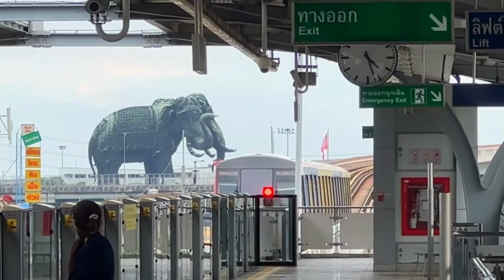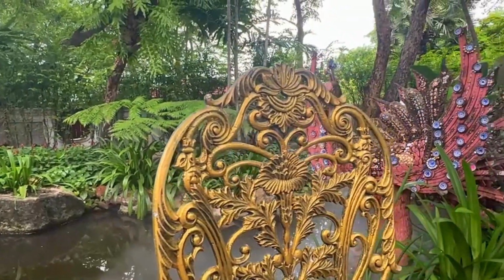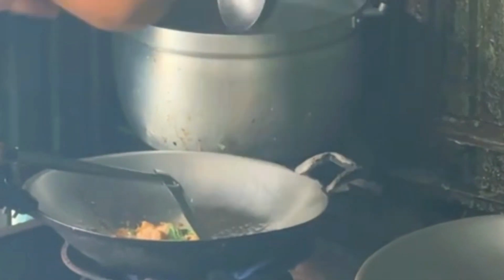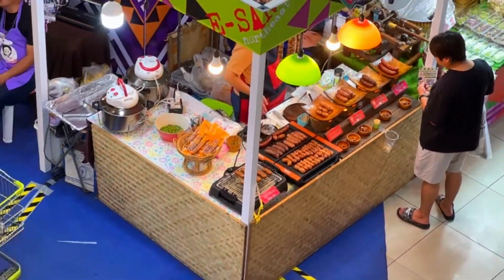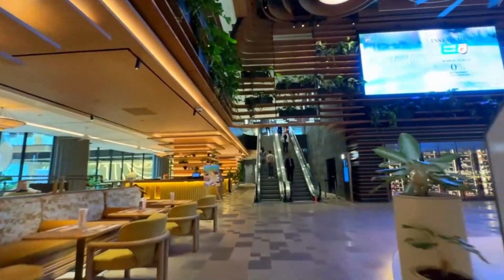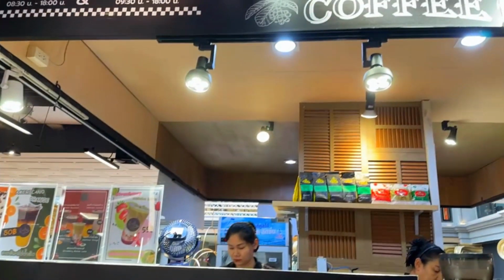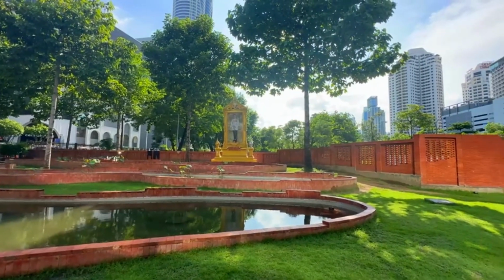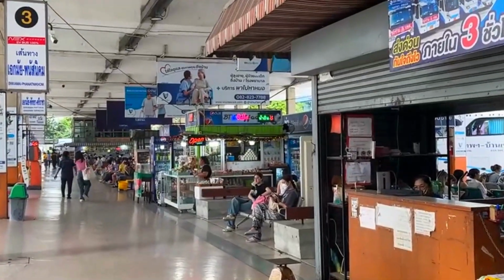Learn about the Elephant Shrine, Food and the Bus to Pattaya.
Erawan Museum and Shrine, topped by the huge 3-headed elephant statue is not an attraction that all tourists get to in Bangkok. The Erawan museum seems far away but it’s not really and it’s very easy to get to on the BTS.

There are many elephant statues, ponds and plants. It’s a nice stroll through the park and it provides many photo opportunities.

When I visit a place like the Erawan Museum the next stop is always for food. Bangkok is a foodie’s heaven. The options are too many to try to describe.

I discovered a place that has great food and its cheap too which is unusual for the area. I’m sure others have found this one also but I don’t think it a place you’ll find just by walking around the area. It’s actually the dining facility for the workers there. It is easy to get to from the Chit Lom BTS station where is there a skybridge that will put you right inside the building.

Behind the Central World mall or on the north side, between the mall and the klong is a small park; Pathum Wananurak Park, or as I call it: that little park behind Central World. This is small park with only a walking path, trees, plenty of smaller flower gardens and great views of the skyline.

I made a quick visit to Jomtien and Pattaya to check out some condos in the area. I will post a Pattaya video later but here I’ll describe the bus transportation that so many tourists have questions about.

If you’re in Bangkok for just a few days and want to take a side trip, Pattaya offers the beach and lots of great dining options, the shopping mall and other attractions.
I always want to encourage people to move around a bit when they travel and not restrict their activities to the area around their hotel. The BTS and MRT make it easy to get around Bangkok and the buses make a trip to other cities in Thailand affordable.

Get out and take a chance and explore some locations that not everyone has the opportunity to visit and make your visit or vacation a little more adventurous.

The Erawan Museum and Shrine
JHHQ+CH, Tambon Bang Muang Mai, Mueang Samut Prakan District, Samut Prakan 10270
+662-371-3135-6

1st Floor, 502 Phloen Chit Rd, Lumphini, Pathum Wan, Bangkok 10330

Pathum Wananurak Park
5/1-5/40 Ratchadamri Rd, Pathum Wan, Bangkok 10330

Eastern (Ekamai) Bus Station
53,55,57 ซอยเอกมัย 23 ถนนสุขุมวิท Khlong Tan, Khlong Toei, Bangkok 10110